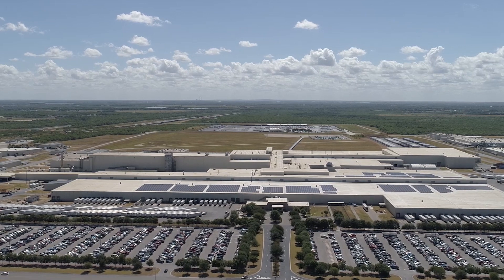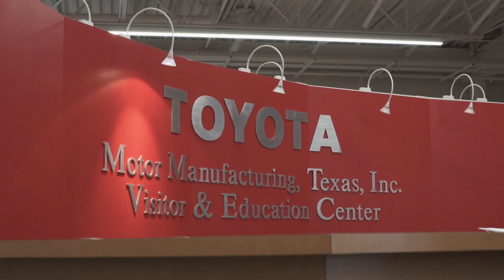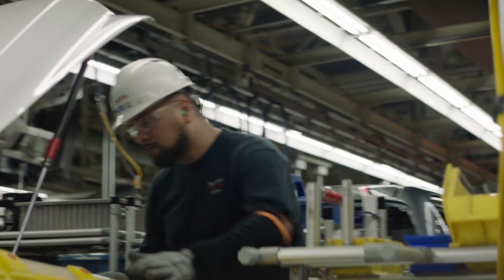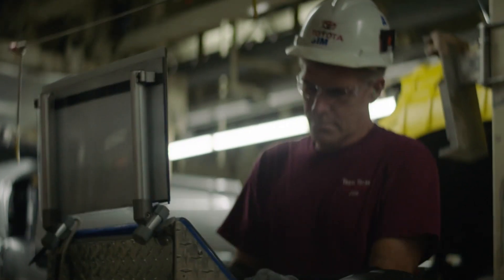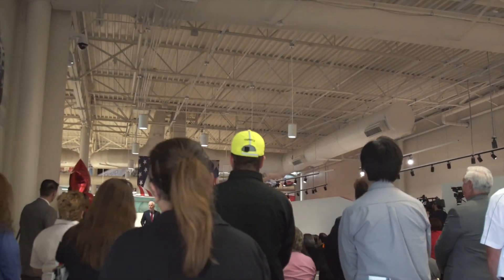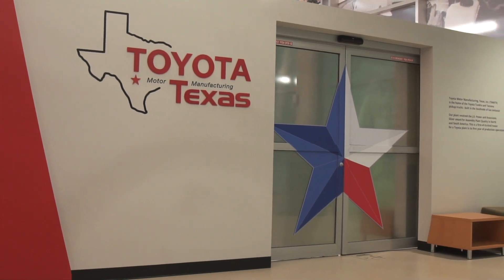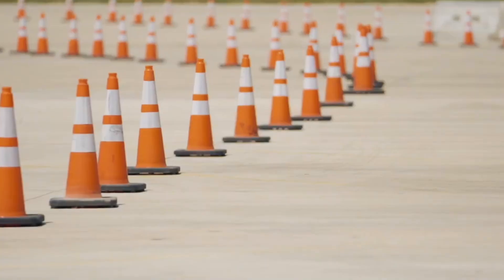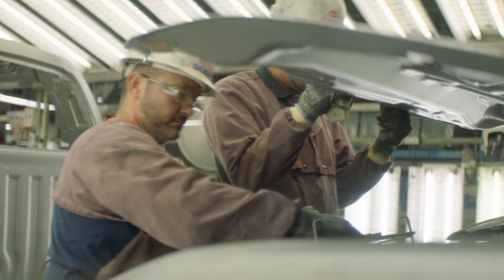2018 Legends Gala: Toyota Motor Manufacturing Texas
Toyota is truly the first manufacturing operations facility that has showcased the strength of the workforce and economy on the south side.  They have invested millions in education and workforce development - (ACE Race) and continue to provide resources for STEM education.